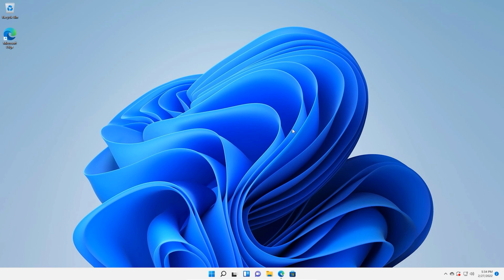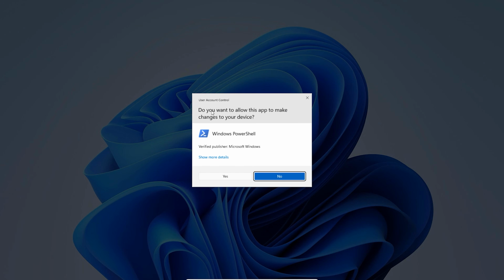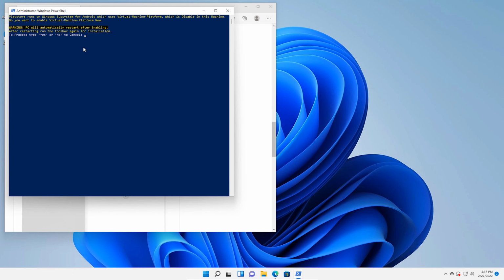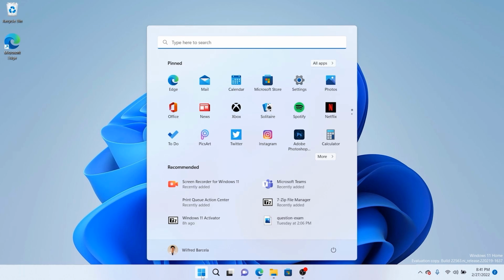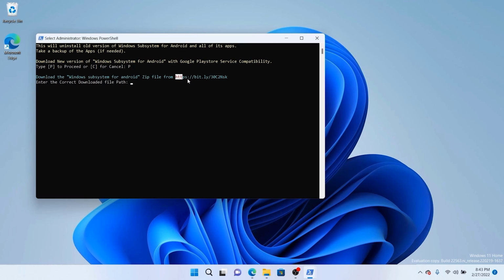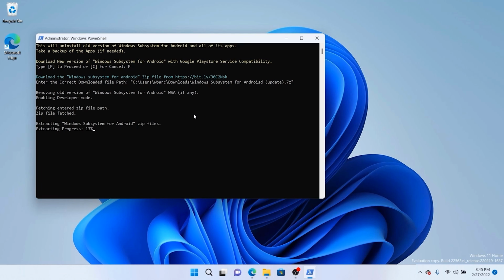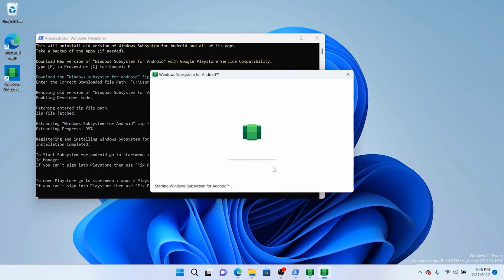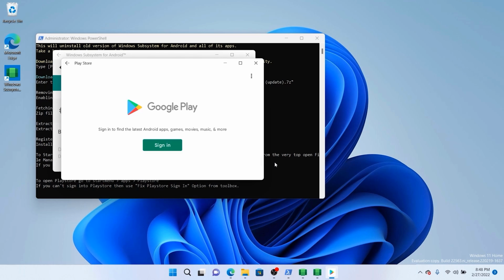How to install Google Play Store on Windows 11 (Easy) | Run Android apps on Windows 11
Did you know you can run android apps on windows 11? Let's install Google Play Store on Windows 11 using the easiest method that you can easily following along to enable Google Play Store on your Windows 11 laptop / desktops.

Timestamp:
0:00 (Preview) Google Play Store Running on Windows 11
0:19 Sponsor time hehe
0:52 Easiest Method to install google play store on Windows 11
1:55 Create backup / restore point
2:24 Installing/enabling pre-requisite features
2:54 Installation of WSA (Windows Subsystem for Android)

This video may include a pre-roll/mid-roll sponsorships, free product gadgets / samples sent by sponsors, or paid reviews about a software, gadget or product. Nonetheless, all of my remarks, opinions, and reviews are based from my own usage, testing and views about the product, software, or gadget.

Artist Name: The Spacies
Song Name: Heartbeat (Instrumental)
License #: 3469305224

Support by donating any amount!